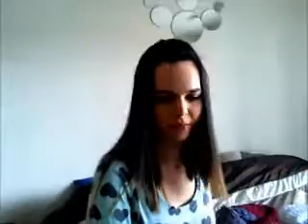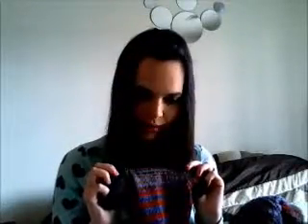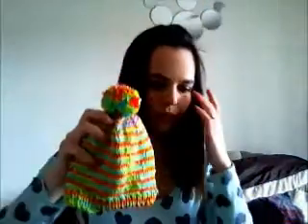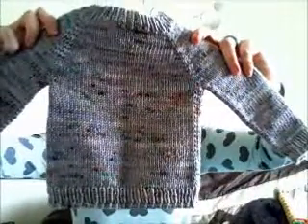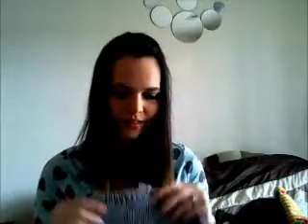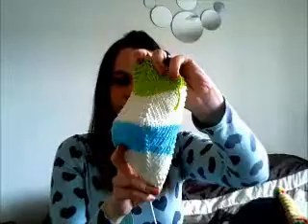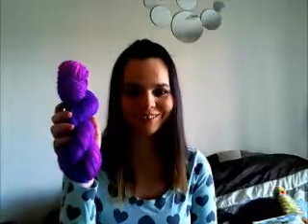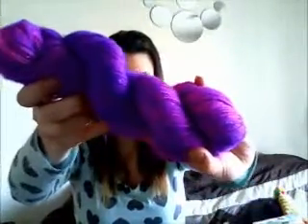Episode 48: Birthdays all Around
Lots of birthdays being celebrated this week!